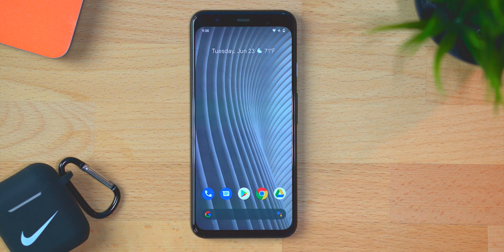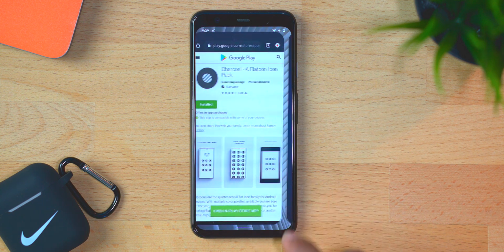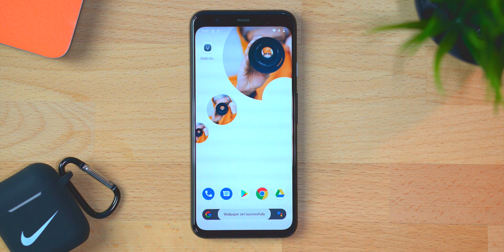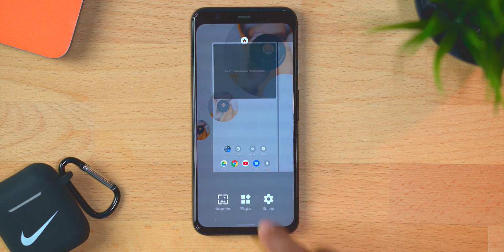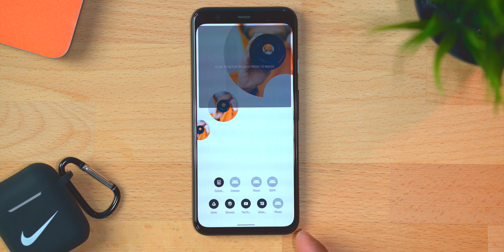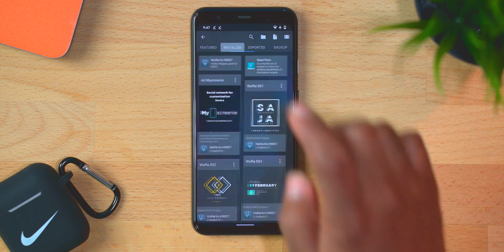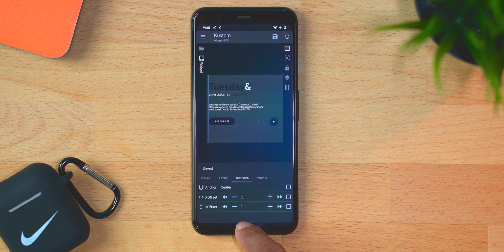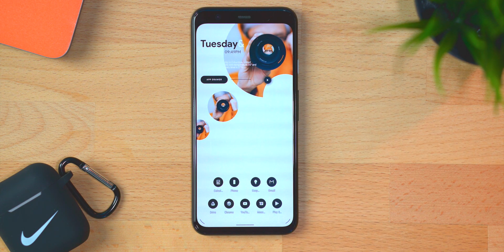Best Android Setups Tutorial Ep 10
Tutorial video on the setup lens in the Best Android Setups Ep 10 is going to showcase how to duplicate this beautiful setup.

✅Try Amazon Prime 30 Day Trial

🎥 Video Gear
Main Camera
Secondary Camera
Main Lens (A Roll)
B ROLL Lens
Top-Down Lens